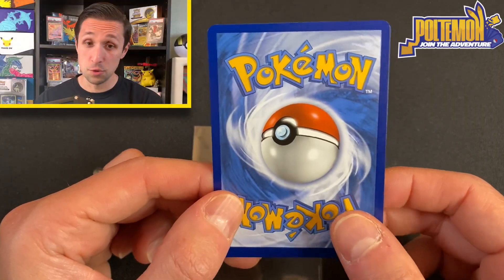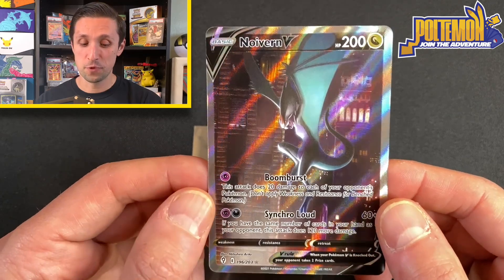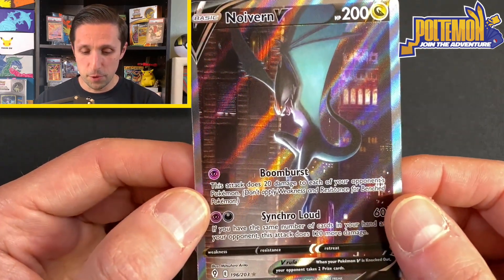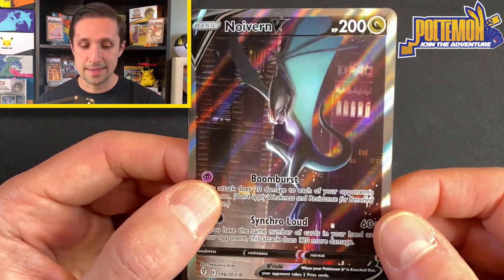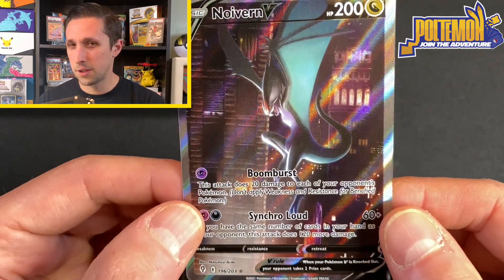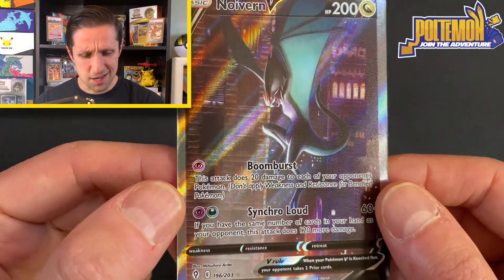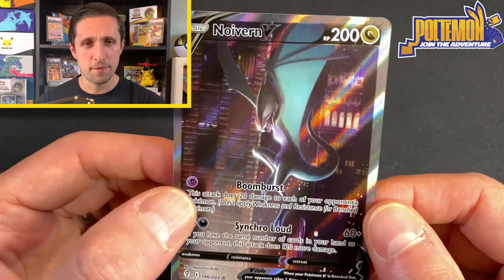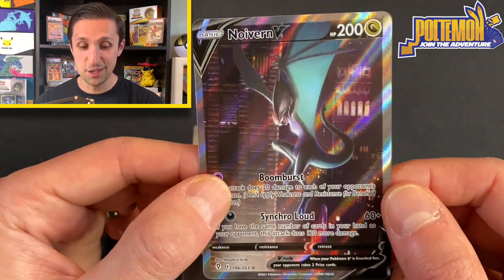POKÉMON CARD OF THE DAY #18!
Another installment of Pokemon Card of the Day - check in every weekday for new cards from Poltemon's personal collection!

We are currently doing a giveaway of an ELITE TRAINER Booster Box or PSA Graded Cards for subscribers who comment on any of my videos.

You are entered to WIN!